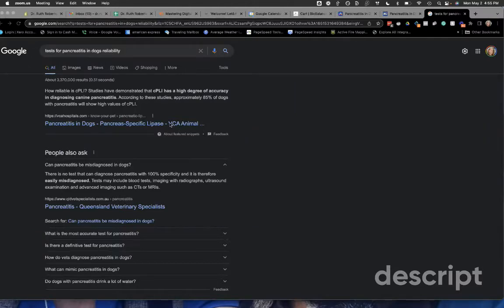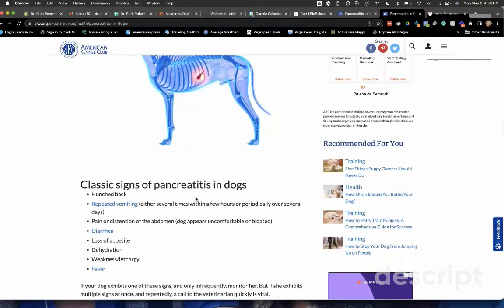Pancreatitis In Dogs: Vet Expert Shares Tips How To Treat Your Dog's Pancreatitis At Home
Sign up for my free holistic pet protocol here from vaccine guide to cancer support and get help & guidance anytime

Dr. Ruth Roberts has supported thousands of dogs and cats to overcome health hurdles like kidney disease, GI Illness, allergies, cancer. Her natural approach to healing creates a gentle yet effective path for your pet to take on their journey to wellbeing. Dr. Ruth created The Original CrockPet Diet, a balanced home cooked diet for pets, as the foundation of health. Dr. Ruth will help you to develop a health plan for your pet via e-learning, videos on a range of health topics, and One on One coaching.